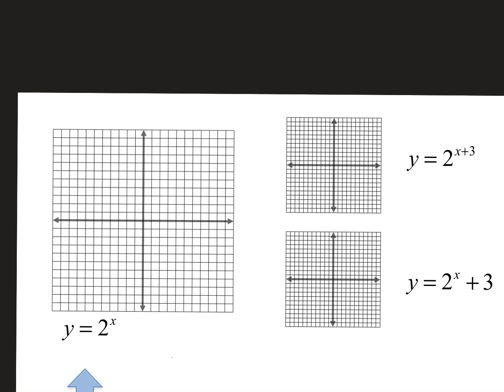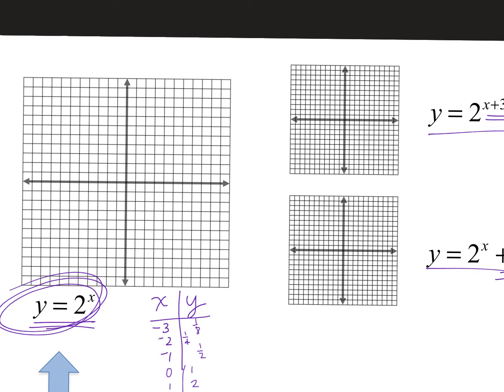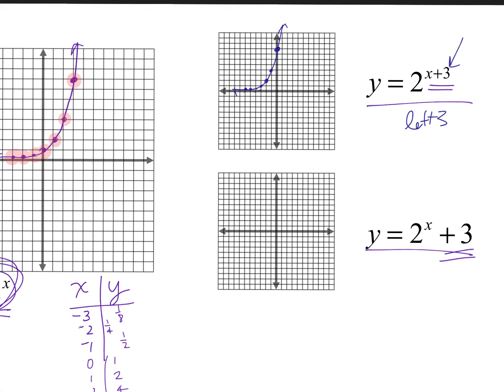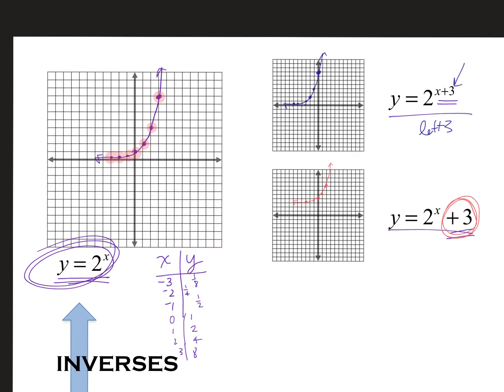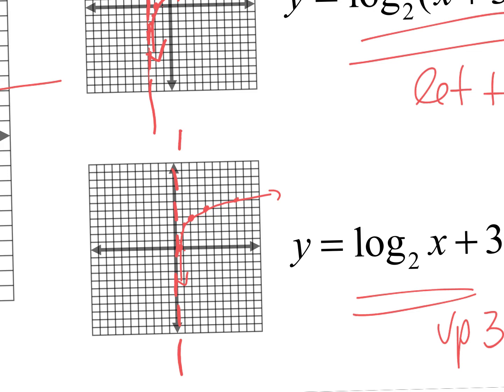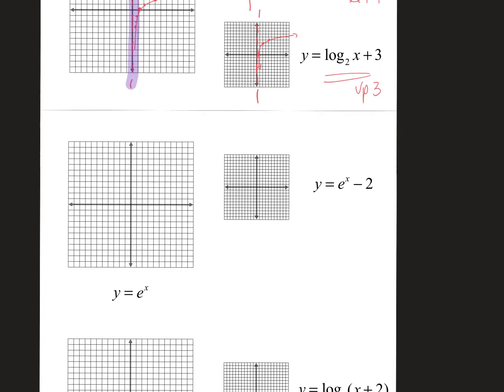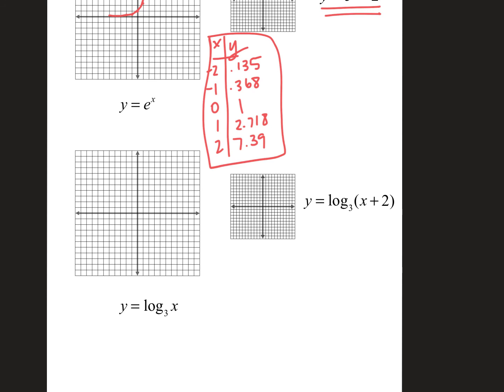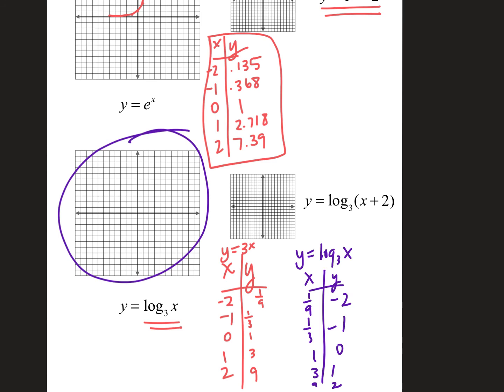Graphing Logs NOTES.mp4